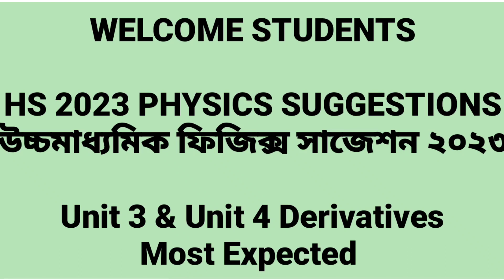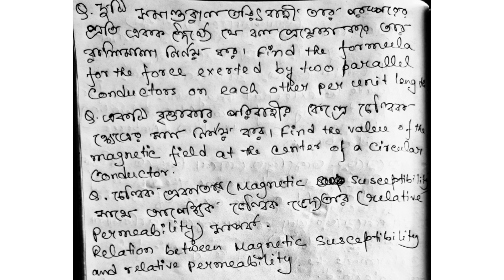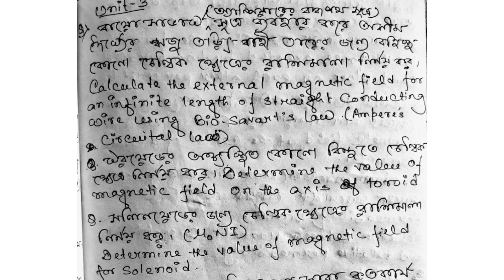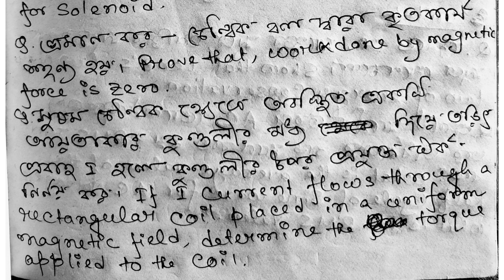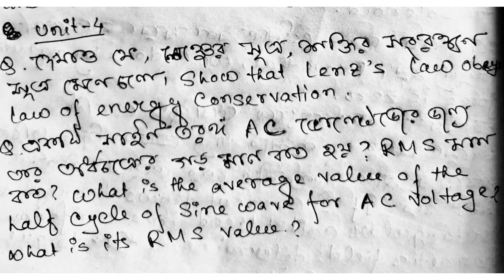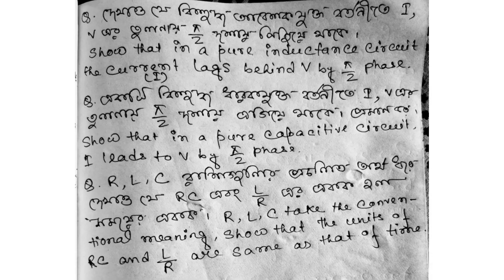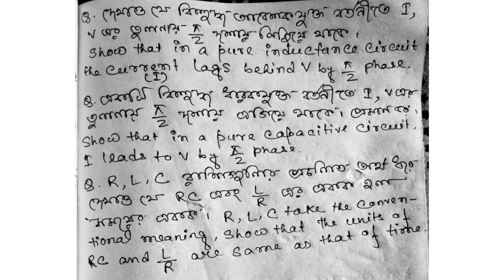HS 2023 physics important derivatives | Class 12 physics derivatives suggestion 2023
HS 2023 physics important derivatives | Class 12 physics test suggestion 2023 | Derivatives for test

Top 12 physics chapters for hs 2023 in bengali
Suggestion class 12 physics
HS 2023 most important physics chapters
Top 10 chapters for HS 2023
Top physics chapters
Most important physics chapter for board exam

class 12 physics suggestion 2023, hs physics suggestion 2023, class 12 biology suggestion 2023, class 12 education suggestion 2023, class 12 physics suggestion 2023 in bengali,